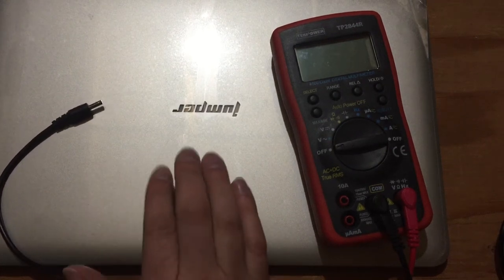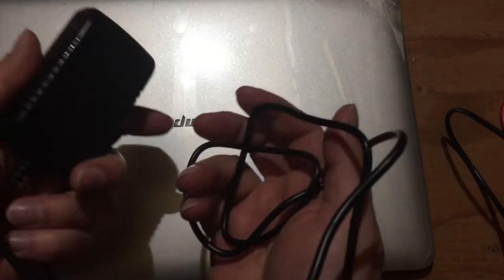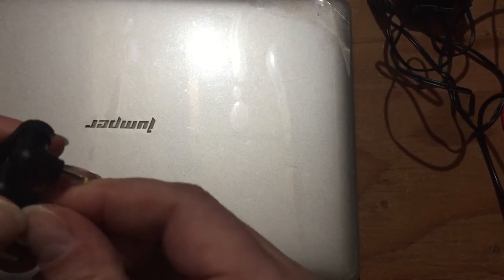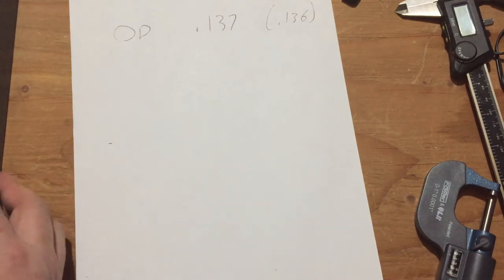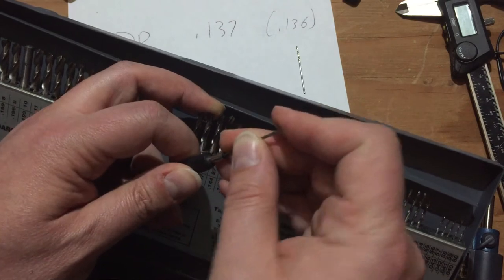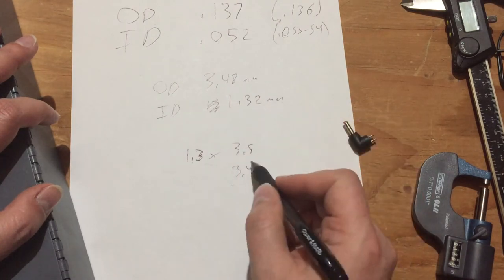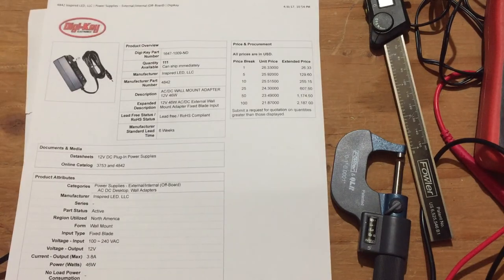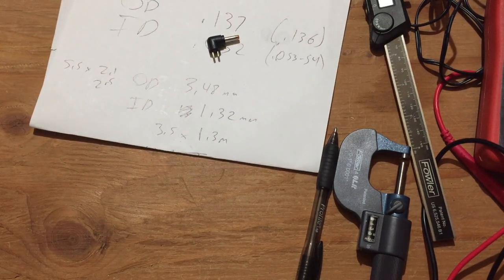Identifying an unknown barrel (coaxial) power connector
I need to find a replacement power supply, but what size coaxial connector is this? Here's a trick.